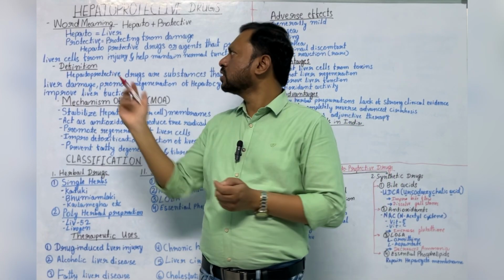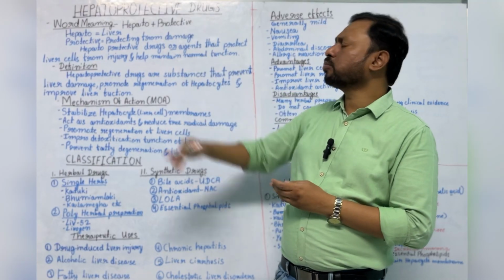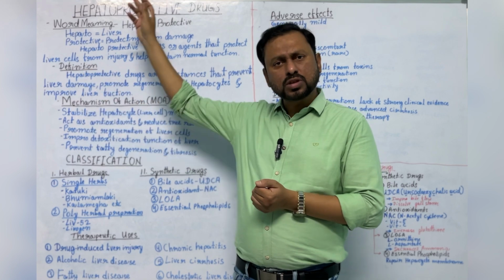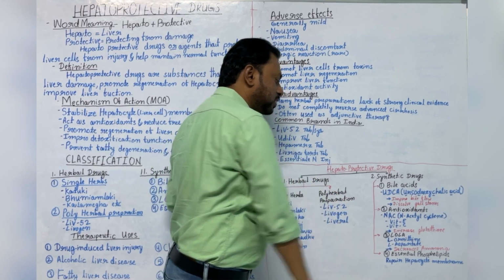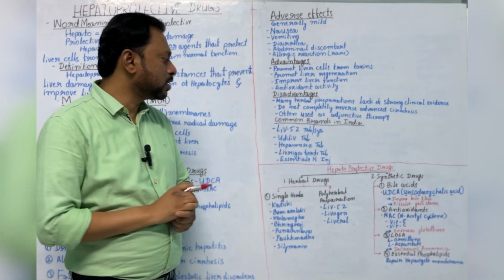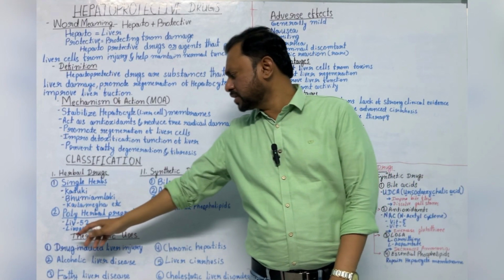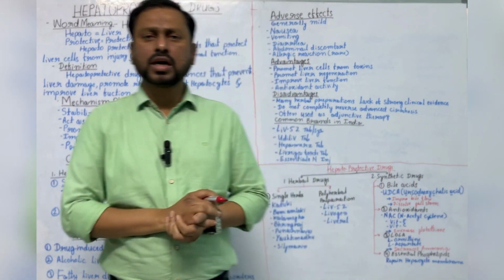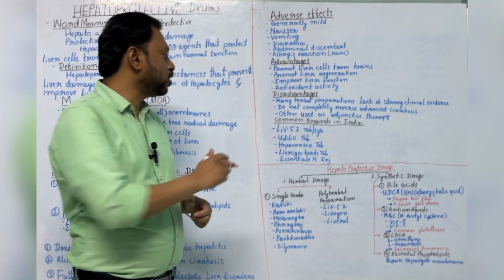Hepatoprotective Drug’s | Pharmacology | English | NCISM Syllabus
HEPATOPROTECTIVE DRUGS

WORD MEANING

HEPATO + PROTECTIVE
 • Hepato = Liver
 • Protective = Protecting from damage

Hepatoprotective drugs are agents that protect liver cells from injury and help maintain normal liver function.

DEFINITION

Hepatoprotective drugs are substances that prevent liver damage, promote regeneration of hepatocytes, and improve liver function.

 • Stabilize hepatocyte (liver cell) membranes.
 • Act as antioxidants and reduce free radical damage.
 • Promote regeneration of liver cells.
 • Improve detoxification functions of the liver.
 • Prevent fatty degeneration and fibrosis.

*CLASSIFICATION*

*I. HERBAL Drug’s*

1) Single Herbs
• Katuki
• ⁠Bhumiamlaki
• ⁠kalamegha etc
2) Poly Herbal preparation
• Liv 52
• ⁠Livogen

*II ) Synthetic Drug’s*

1) Bile Acids - UDCA
2) Antioxidant -NAC
3) LOLA
4) Essential Phospholipids

THERAPEUTIC USES
 1. Drug-induced liver injury
 2. Alcoholic liver disease
 3. Fatty liver disease
 4. Chronic hepatitis
 5. Liver cirrhosis (supportive therapy)
 6. Cholestatic liver disorders

ADVERSE EFFECTS

Generally mild:
 • Nausea
 • Vomiting
 • Diarrhea
 • Abdominal discomfort
 • Allergic reactions (rare)

ADVANTAGES
 • Protect liver cells from toxins.
 • Promote liver regeneration.
 • Improve liver function tests.
 • Antioxidant activity.

DISADVANTAGES
 • Many herbal preparations lack strong clinical evidence.
 • Do not completely reverse advanced cirrhosis.
 • Often used as adjunctive therapy.

COMMON BRANDS IN INDIA
 • Liv.52
 • Silybon
 • Udiliv
 • Liveril